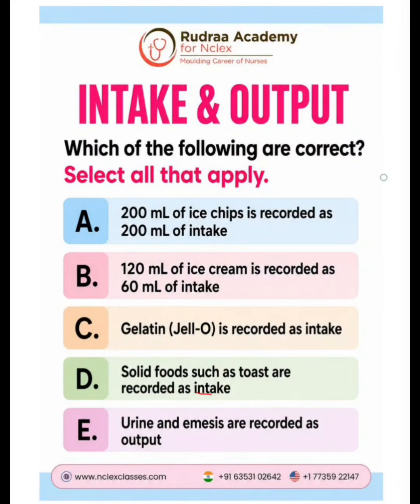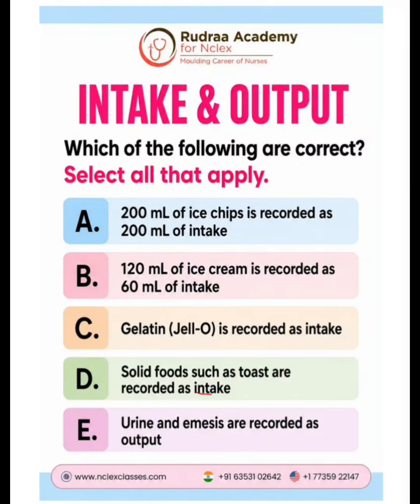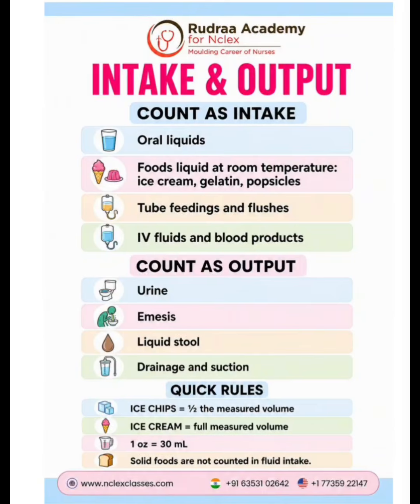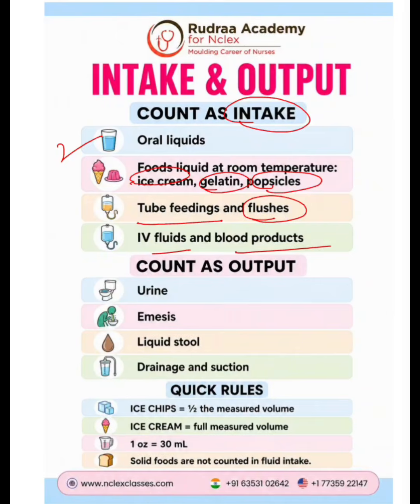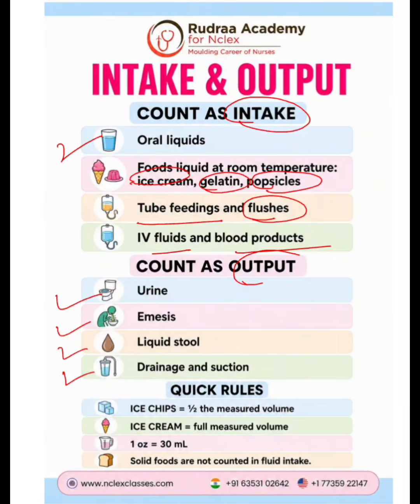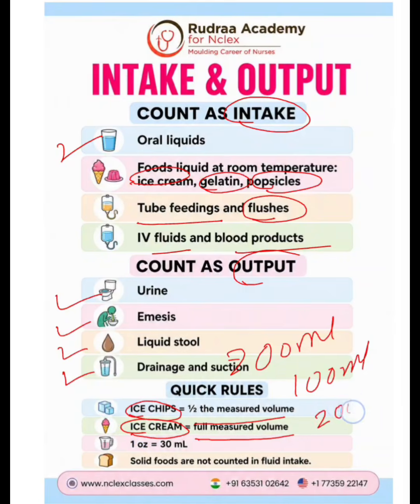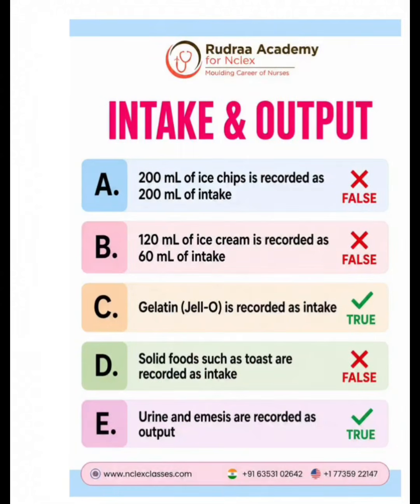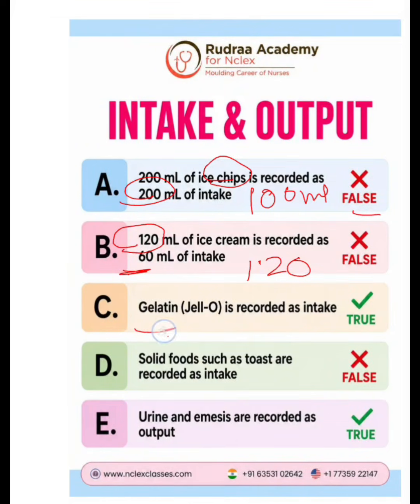Intake and Output related Nclex rn recently asked question